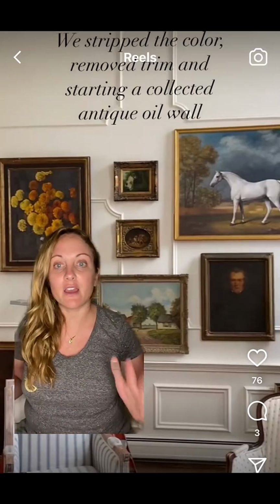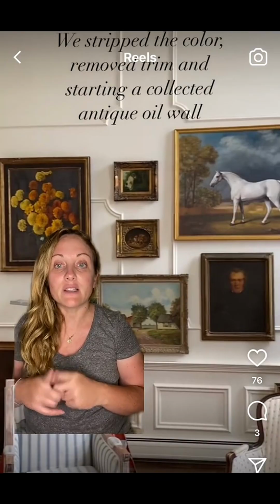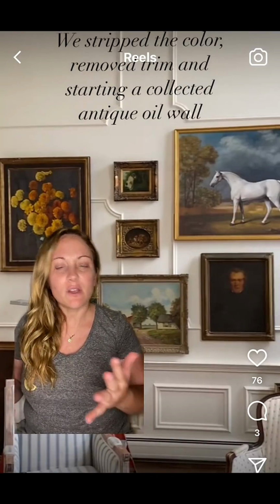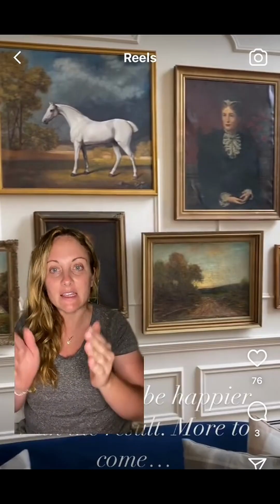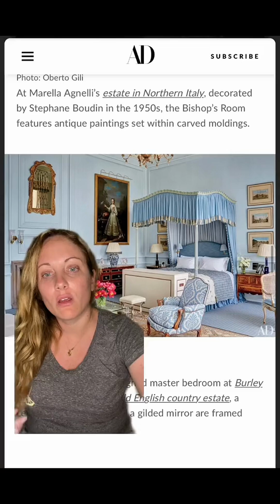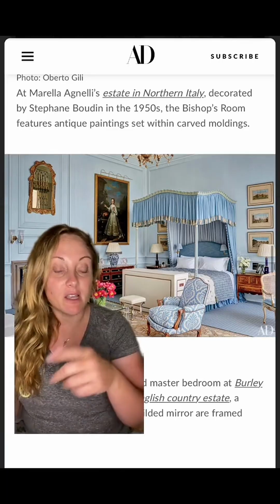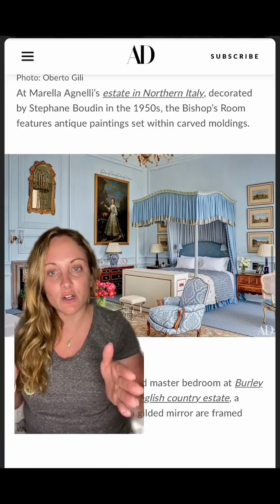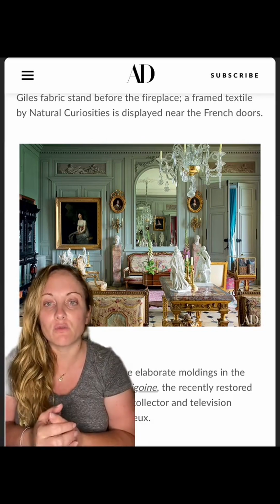Gallery Walls Over Trim? Let’s Settle This interiordesign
Can you hang art over molding? Yes—and here’s how it’s done right.